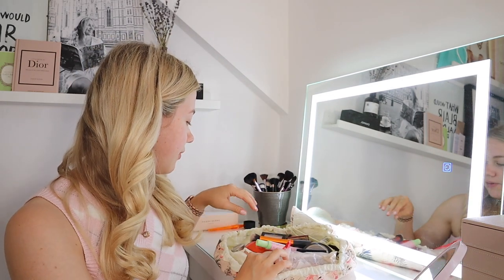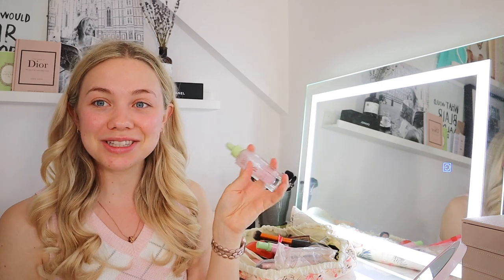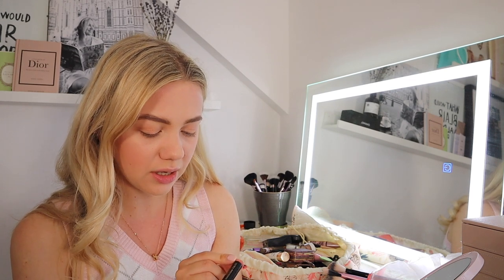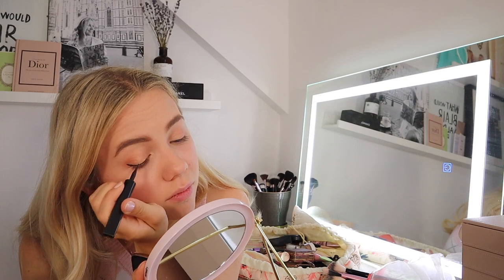GET READY WITH ME VLOG | everyday makeup tutorial 2022 | Anna's Style Dictionary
LINKS

Make Up Bag
Curling Headband

Pixi Essential Oil
Pixi Primer
L’oreal BB Cream
RT Beauty Blender
Fit me Concealer
Fit me Powder
Benefit Hoola Bronzer
Mac Blush
Mac Highlighter
Eyebrow Pen
Eyebrow Gel
Charlotte Tilbury Eyeshadow

Anna 💖